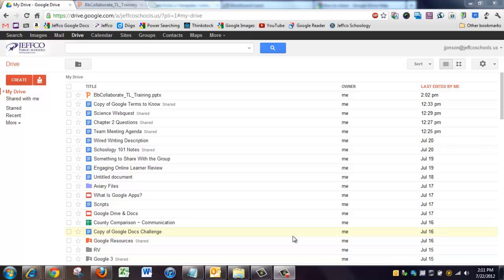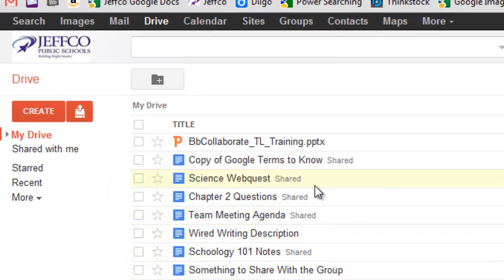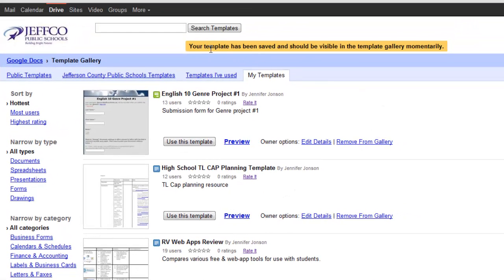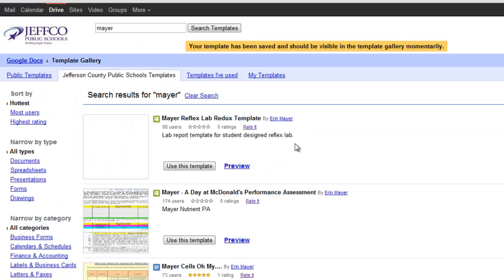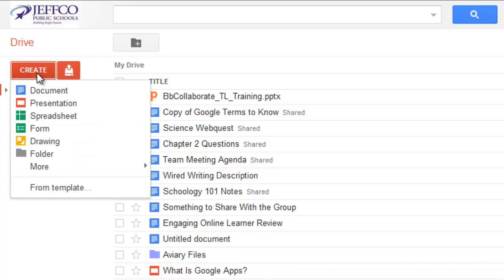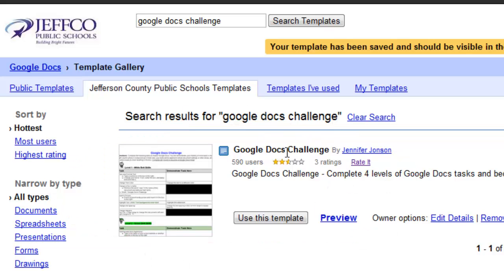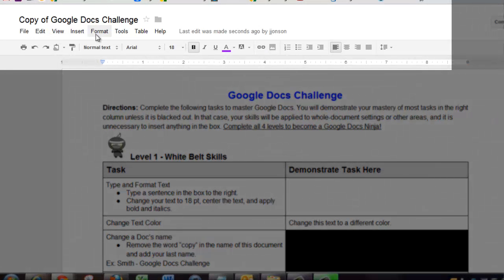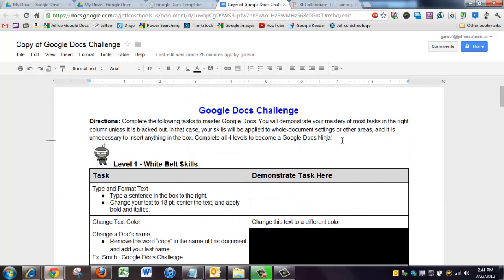Google Docs Templates and Template Gallery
Learn how to find and submit items to the template gallery for easy sharing.